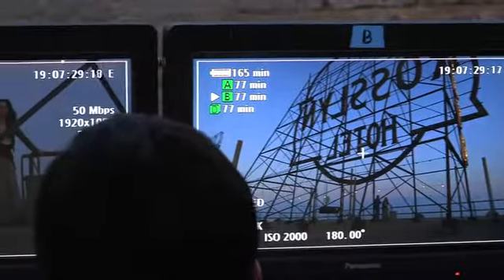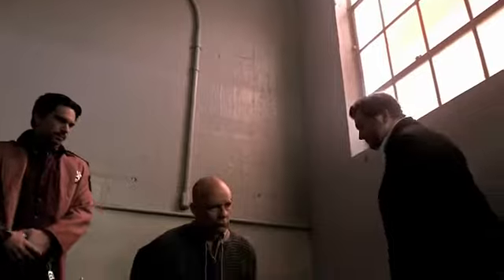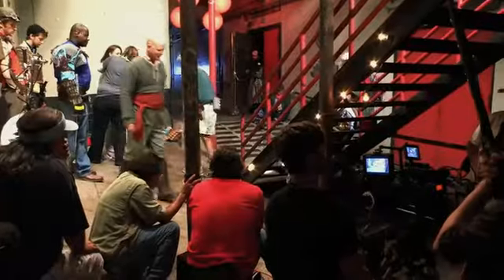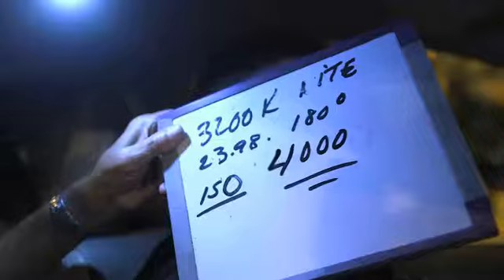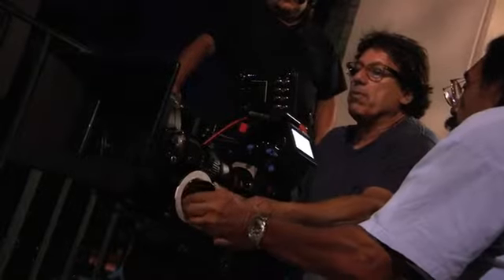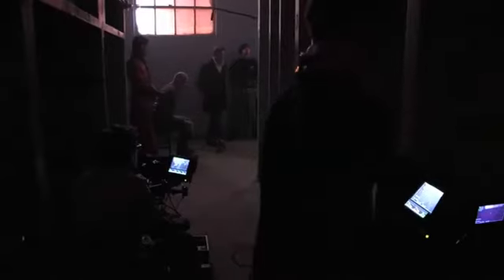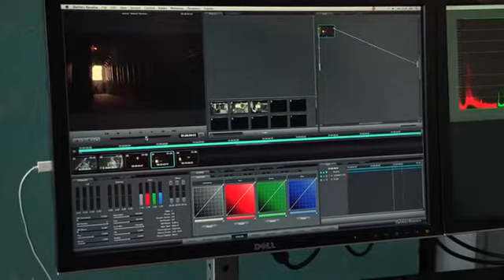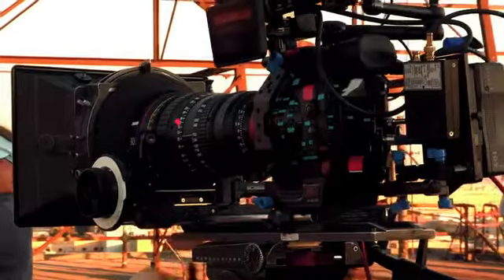SWORD_making of_Canon EOS C300 .mp4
girato interamente con Canon C300